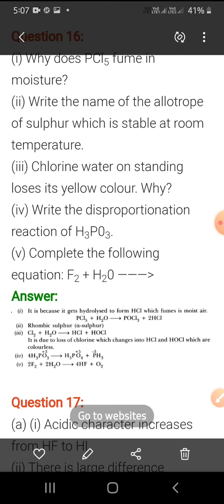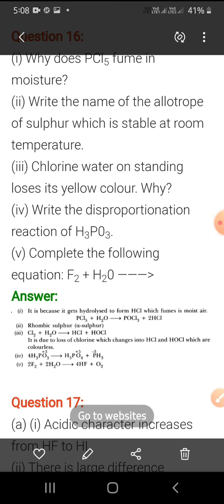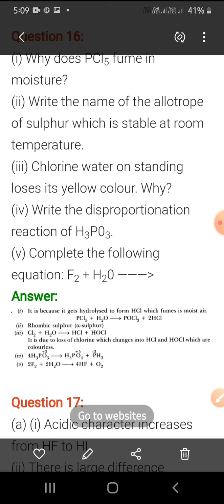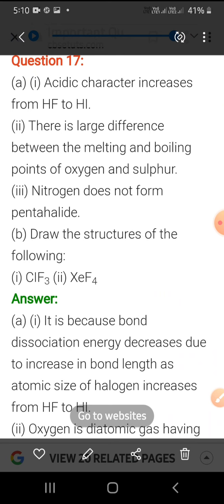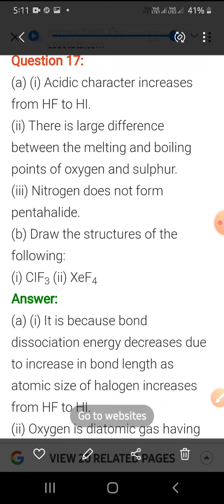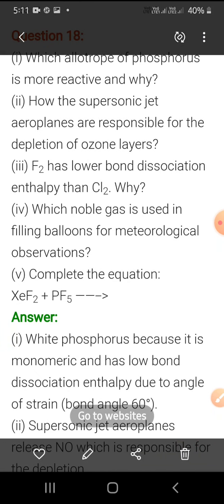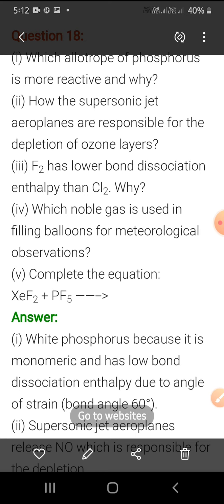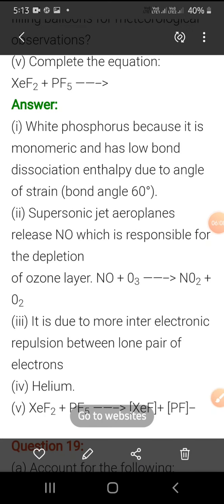Revision of p block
Class 12 chem